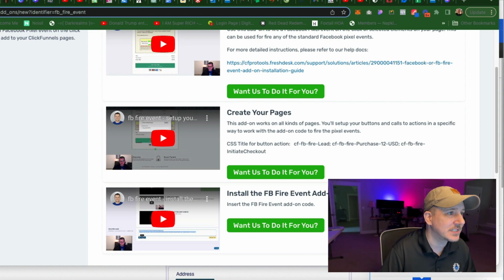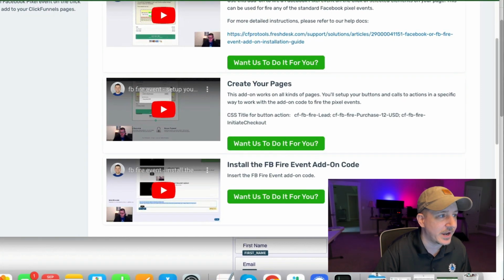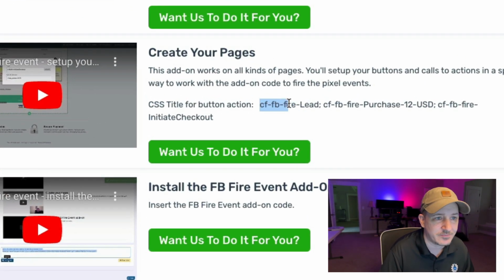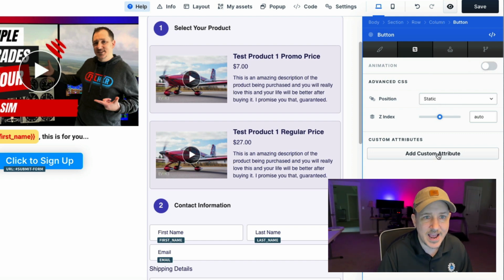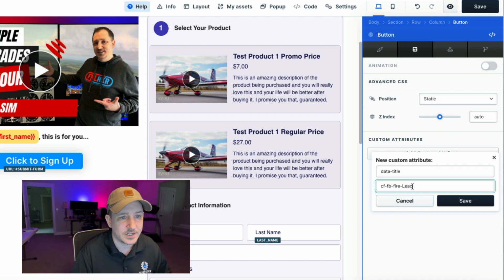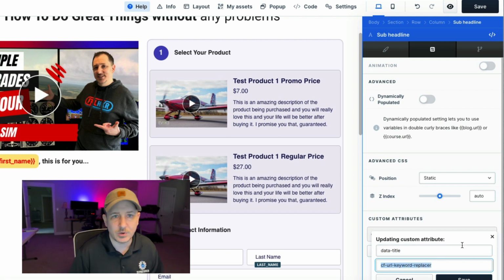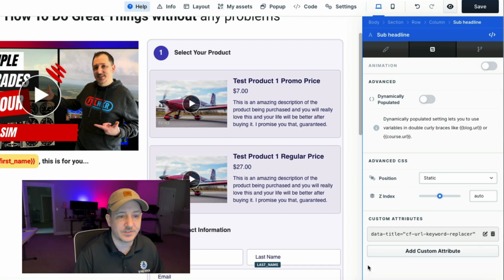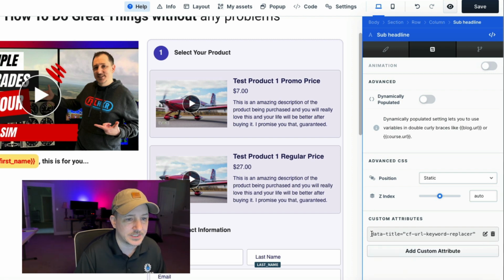adding custom attributes in cf2 (reusable)